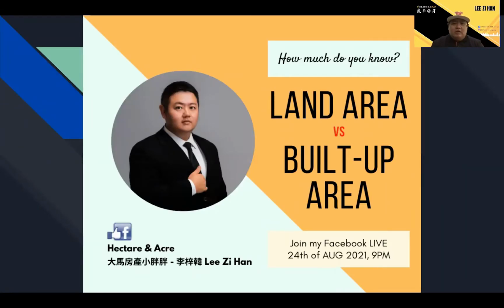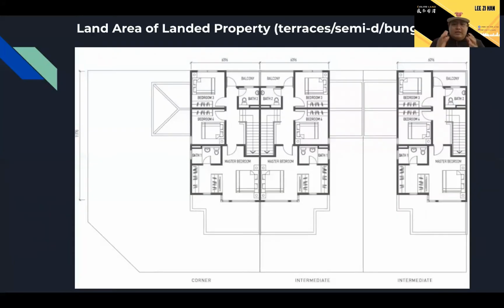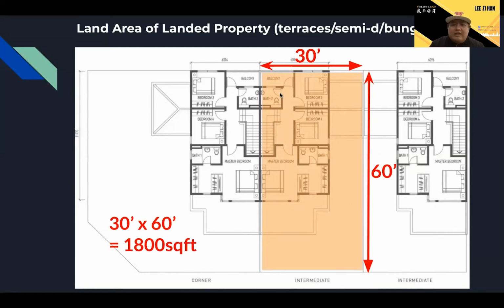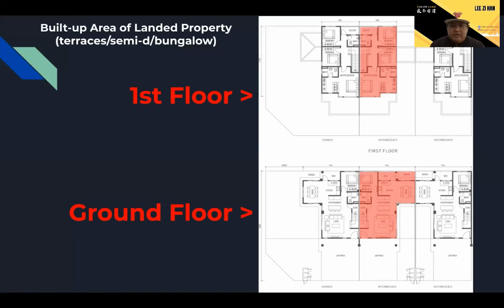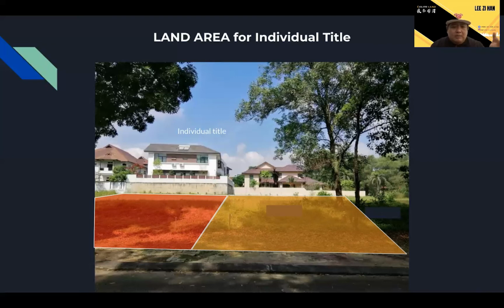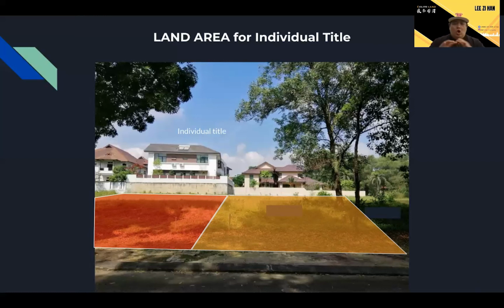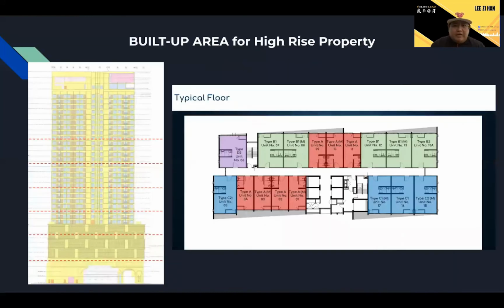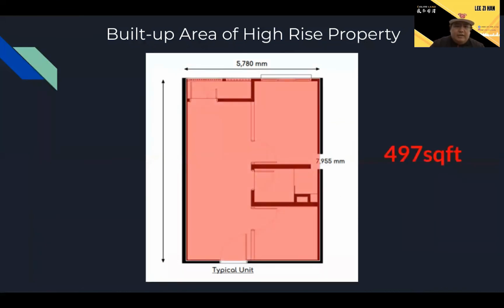【Land Area VS Build-up Area】for Landed Property & High Rise Development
❤️ 大馬房產小胖胖 - 李梓韓 Lee Zi Han
❤️ Hectare & Acre
❤️ IQI Elite LEAD

❤️ iqielitelead_xiaopangpang